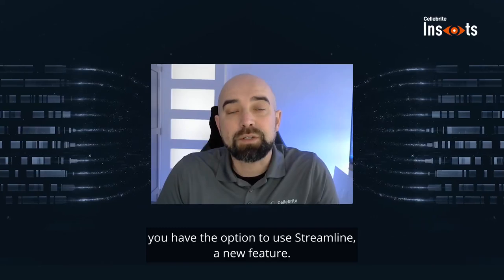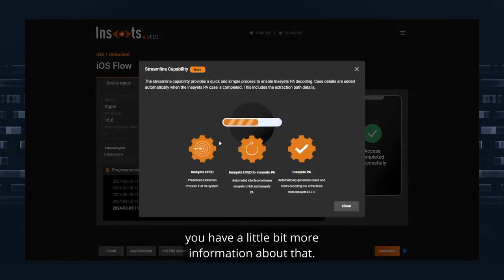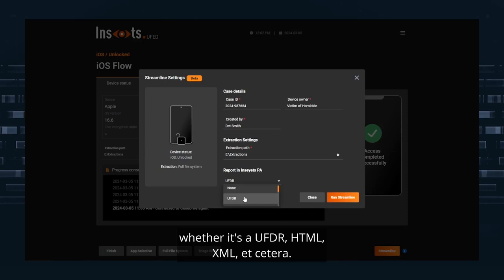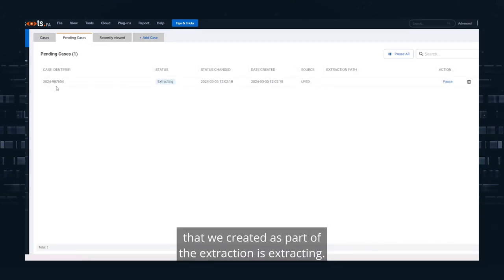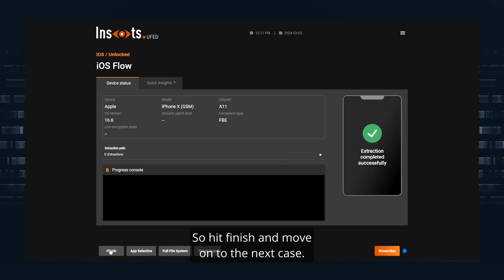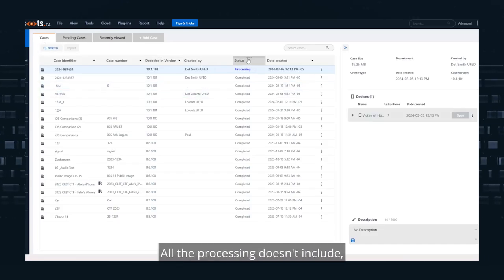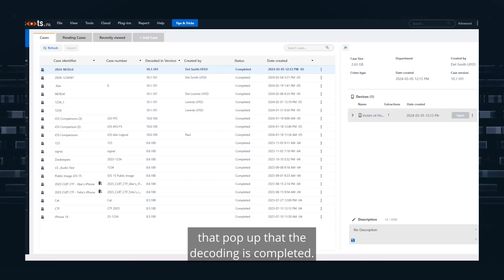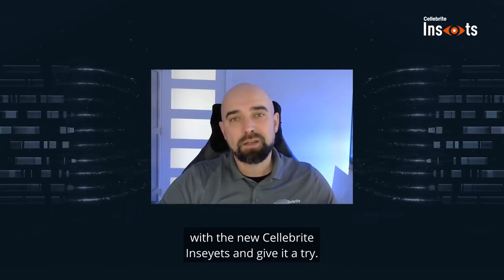Cellebrite Inseyets: Explore Streamline with the Cellebrite Dream Team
Improve device prioritization, reduce processing time and increase meaningful data extractions. Paul Lorentz showcases Triage, a new feature that allows you to leverage customizable search criteria to quickly flag relevant devices and move investigations forward at a faster pace.